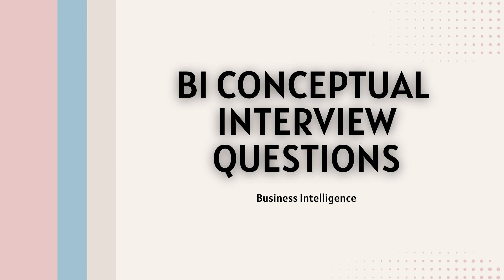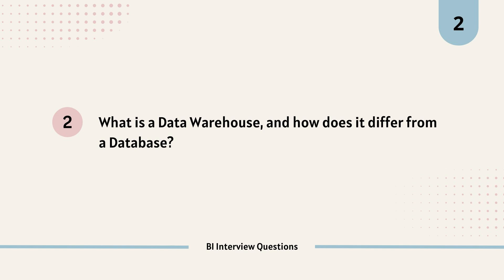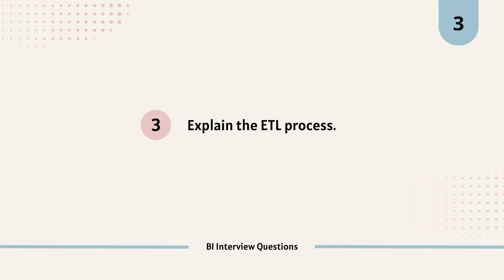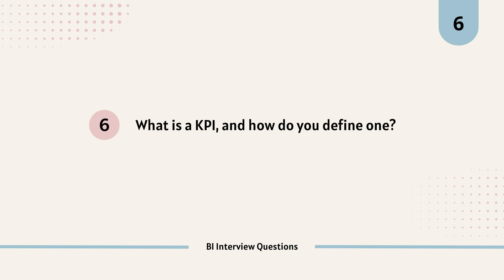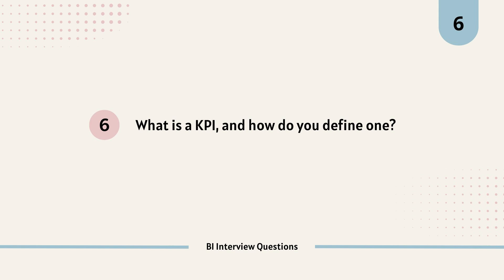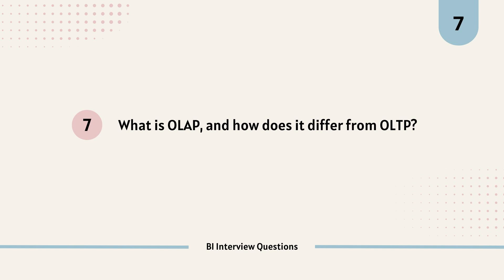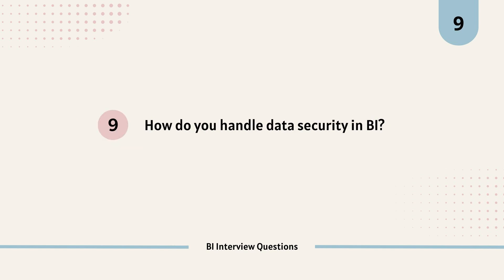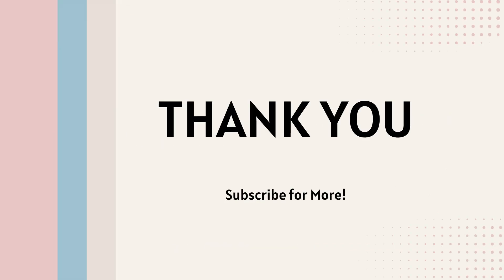Business Intelligence Interview Questions || BI Conceptual Interview Questions || Data Analytics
In this video we will go through top 10 business intelligence conceptual interview questions.